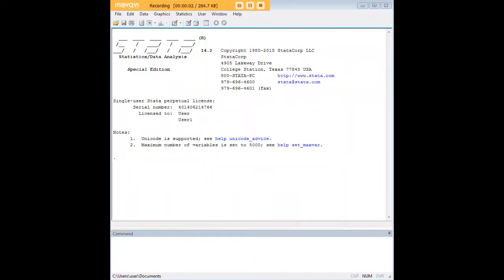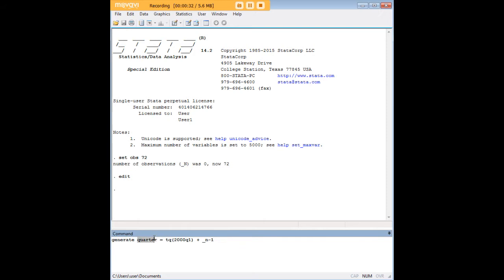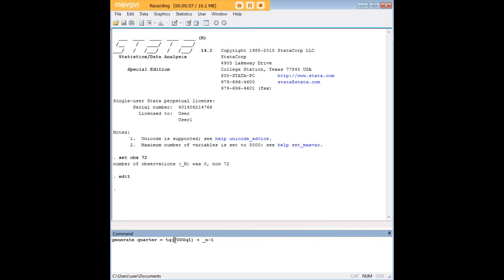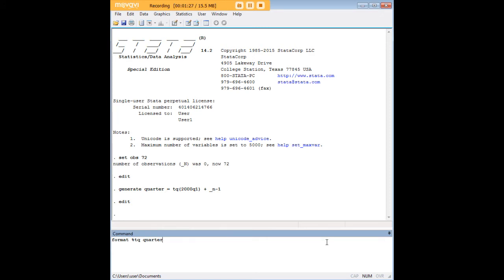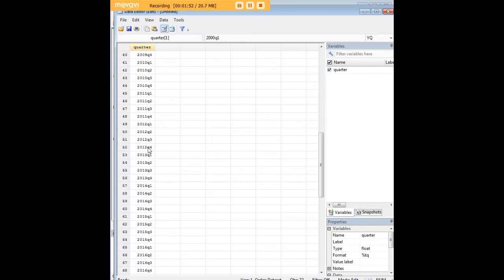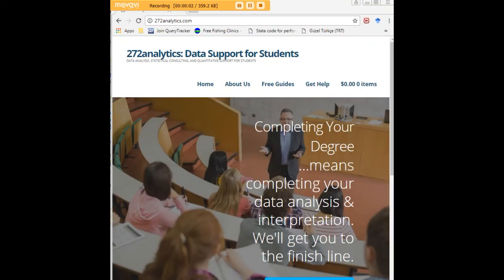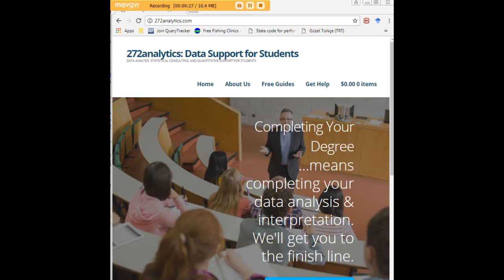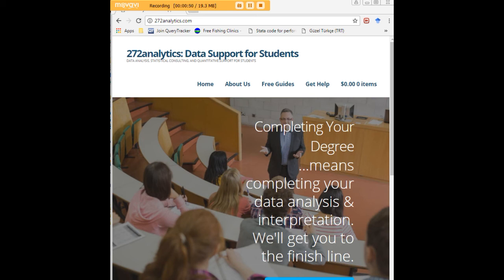Stata create quarters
Learn how to create sequential quarterly observations in Stata.

The following code will come in handy for this tutorial.

set obs 72
generate quarter = tq(2000q1) + _n-1
format %tq quarter
tsset quarter